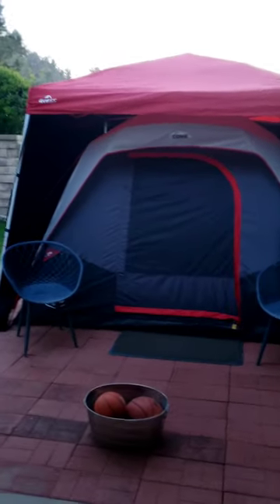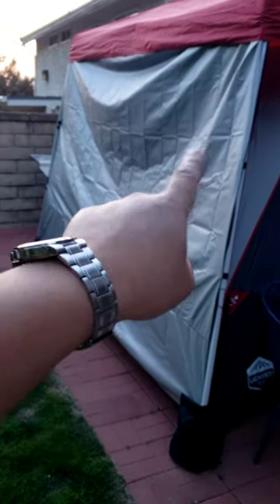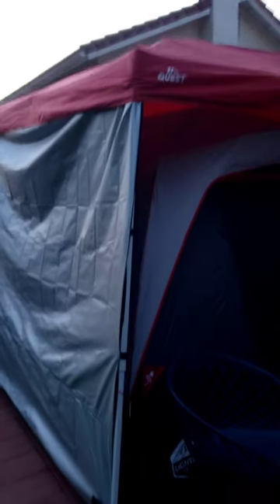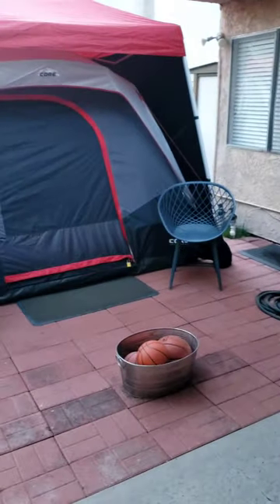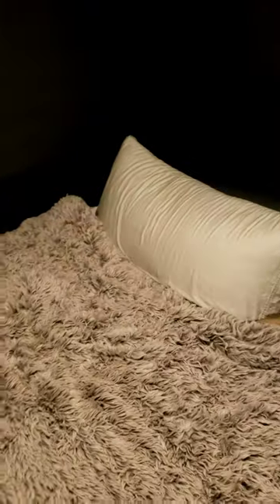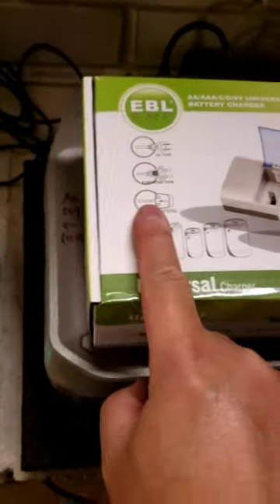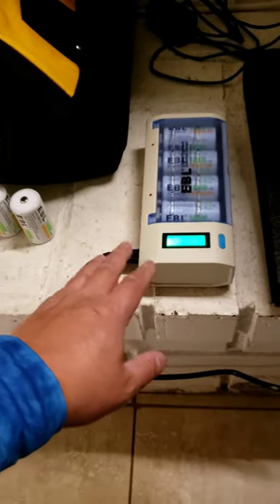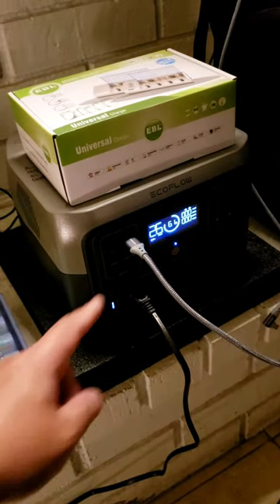FULL: Night 3 Tent Test $99 Costco Core Lighted 10'x10' 6 plTent w/Quest 10'x10' Slant Leg Canopy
Costco Sealy Air Full Size Mattress Air Up/Down 143~150Wh

Nomad 4500PSI Portable Compressor
to 250 Bar (Compressed Air, Unit in Bar)
Charge ~190~350Wh, Standby (Fan) ~45Wh

Samsung LED 65" TV 175~225Wh

100W LED Light bulb 15~20Wh

Home Wifi & Router 20~30Wh

Home Refrigerator
10Wh Standby, 45~80wh Compressor Kick in.

Dewalt XR 20V Battery Charge 35~65Wh

EGO 56V Battery Charging 165~225Wh

Cell Phone Charging 5~8Wh

Dyson Animal V10  Charge 43~45Wh